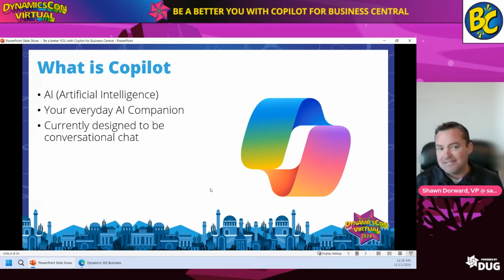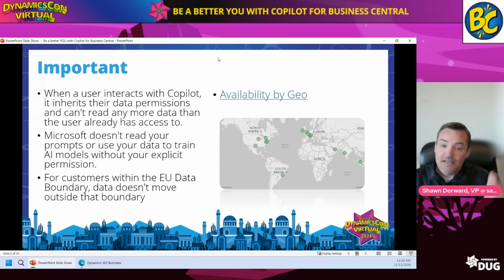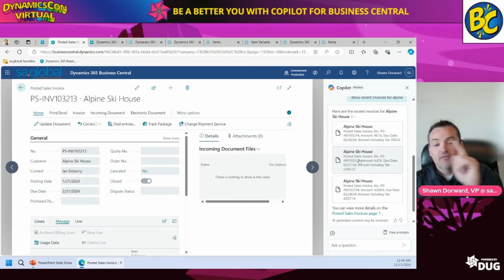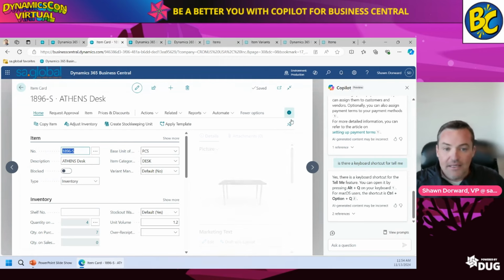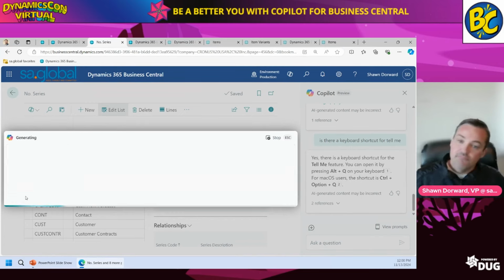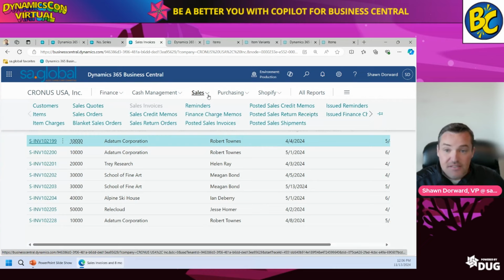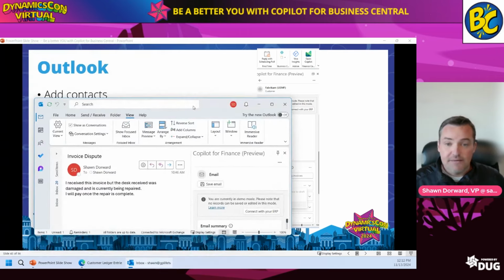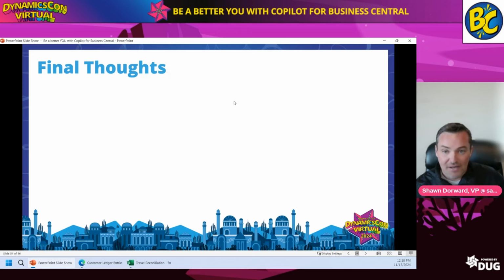Be a Better YOU with Copilot for Business Central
Presenter(s): Shawn Dorward
Session Description: Join me for this cutting edge session including brand new features for BC and Copilot! This session will cover Copilot for BC - its cost, its uses, and tons of examples of how YOU can save time today!! Be a better YOU with Copilot for BC!